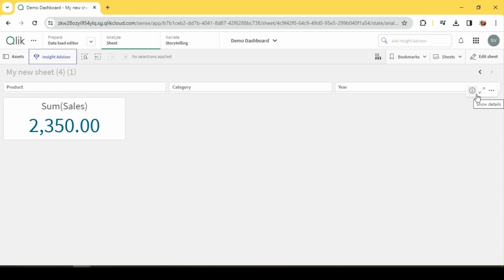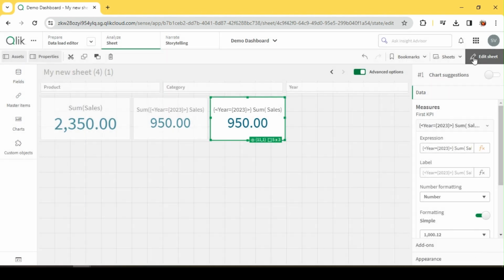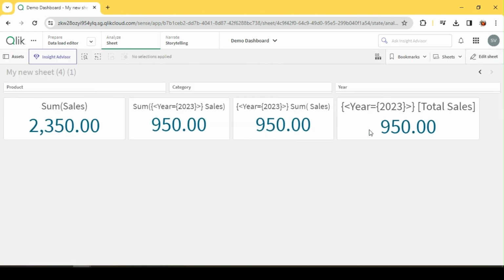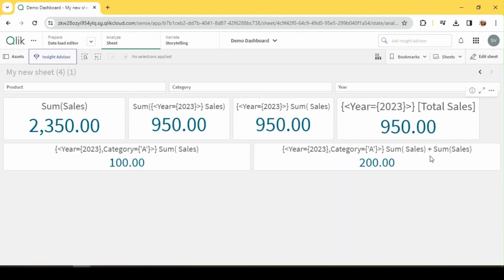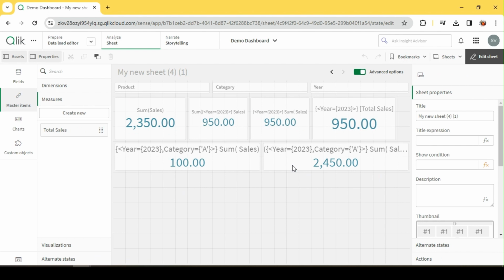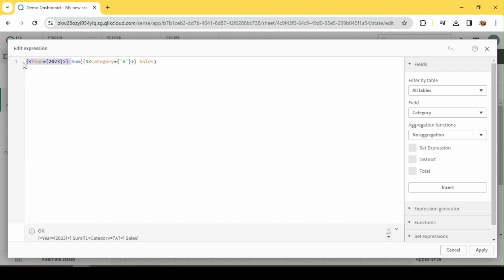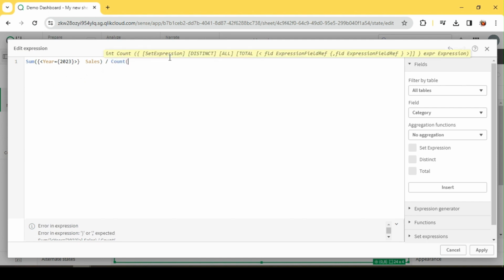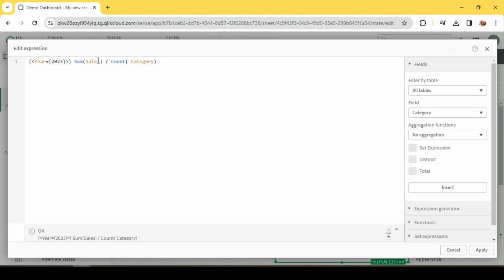Understand the New Set Analysis Syntax and Lexical scoping in qliksense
Understand the New Set Analysis Syntax written outside the aggregation function

The outer set expression will affect the entire expression, unless it is enclosed in round brackets which is lexical scope.